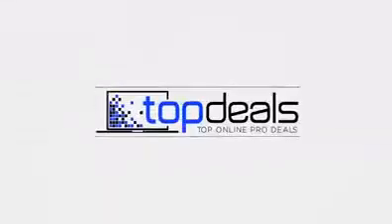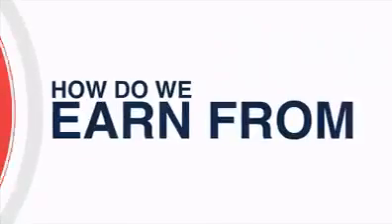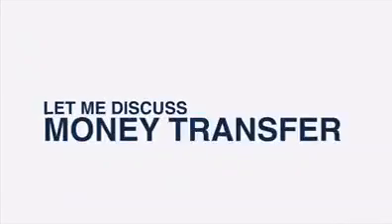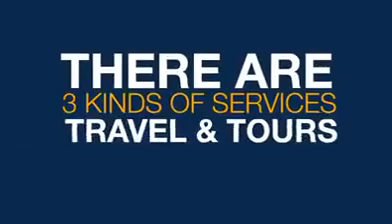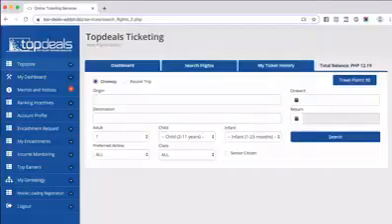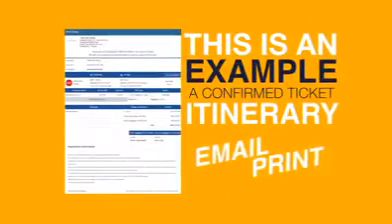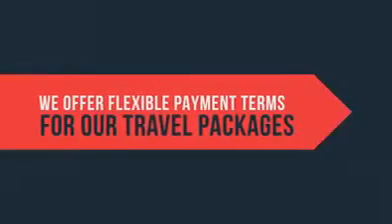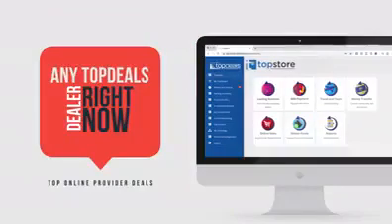TOPDEALS BUSINESS/How it work